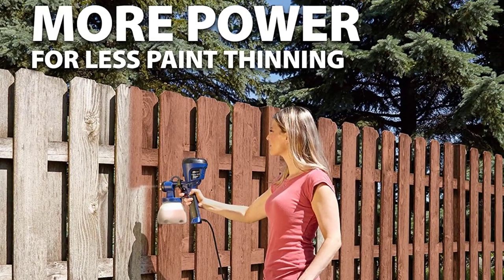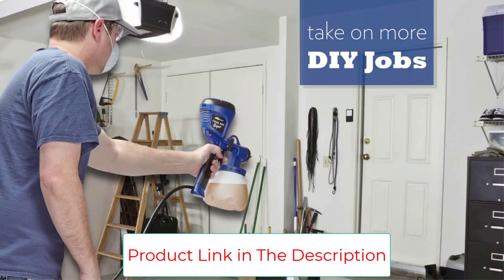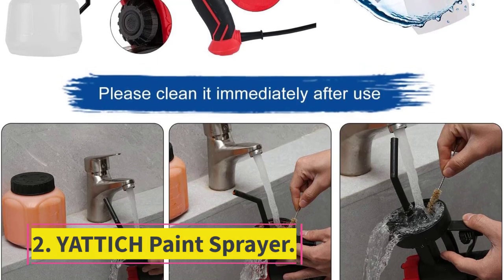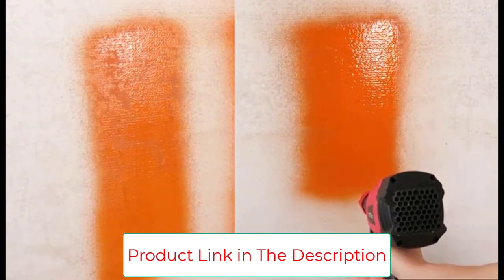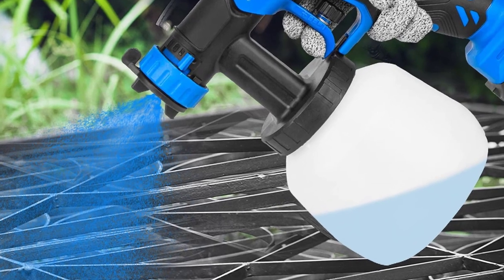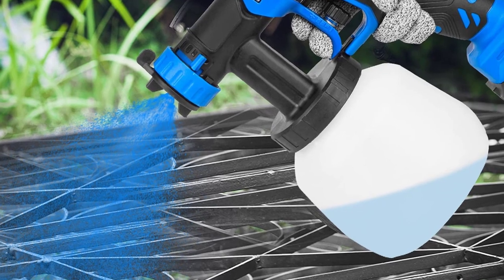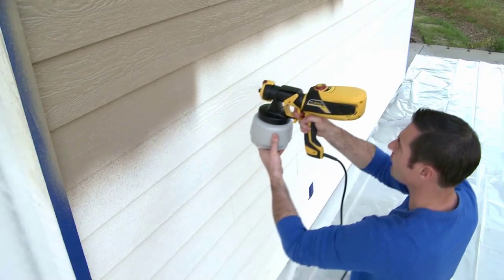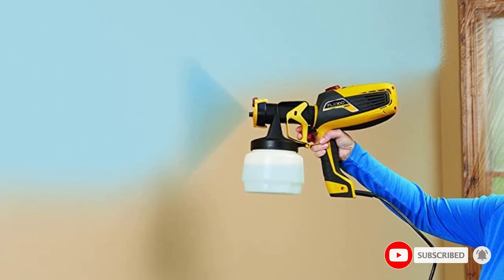Best Handheld Paint Sprayers 2023 | Top 4 Best Handheld Paint Sprayers - Review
📌Product Link📌:
1 HomeRight C800971

2. YATTICH Paint Sprayer

 3. Prostormer.

4. Wagner Spraytech 0529010 FLEXiO 590.

Hey guys in this video we are going to be checking out the Best Handheld Paint Sprayers. You Can Buy Right Now. We made This List Based On Our Personal Opinion and hours of research & we have listed them based on the type of features and Price. We have Included options for every type of user so whether you are looking for the best budget.